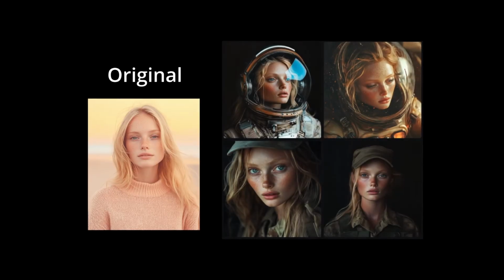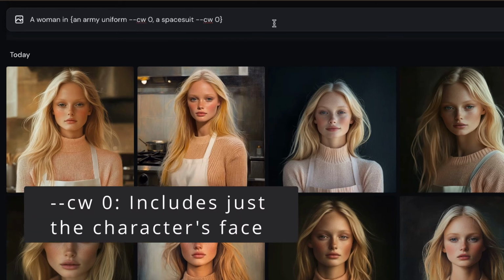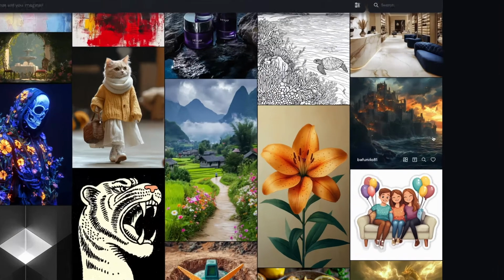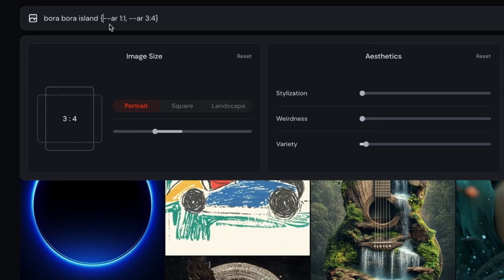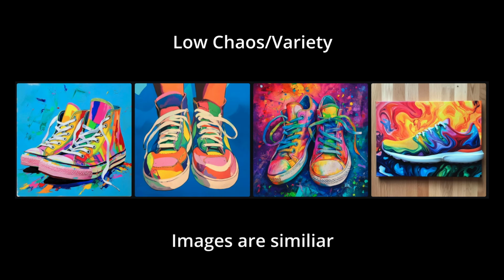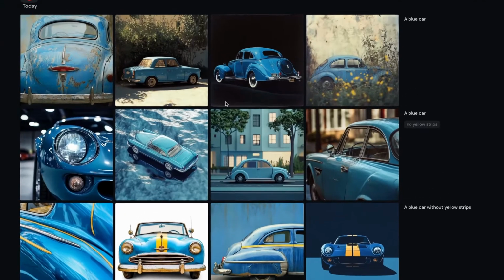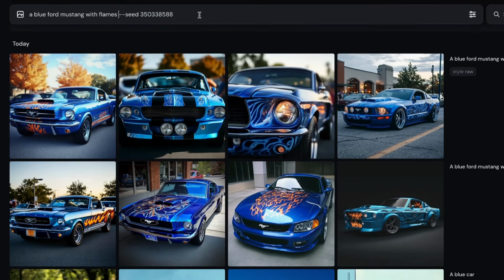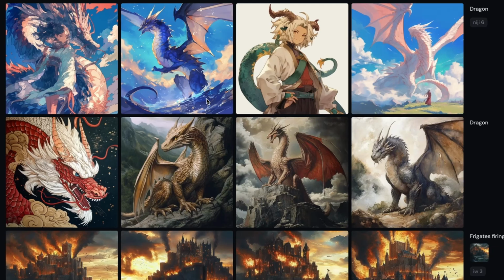MidJourney Parameters Tutorial 2026：Unlock the Full Power of MidJourney V7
MidJourney Parameters Tutorial 2025：Unlock the Full Power of MidJourney v7

This video is a complete walkthrough and guide on how to use parameters in Midjourney. I will teach you how to make any AI artistic image or realistic image as well as best practices and shortcuts to get the most out of Midjourney.

Chapters:
0:00​ Start
0:33​ Character Reference
3:25​ Style Reference
4:58​ Image Prompt
7:01​ Aspect Ratio
8:06​ Permutations
9:20​ Back to Aspect Ratio
9:45​ Variety/Chaos
11:41​ No
13:28​ Seed
14:57​ Raw Mode and Standard Mode
16:12​ Stylization
17:01​ Tile
18:00​ Weird
18:45​ Niji (Anime)